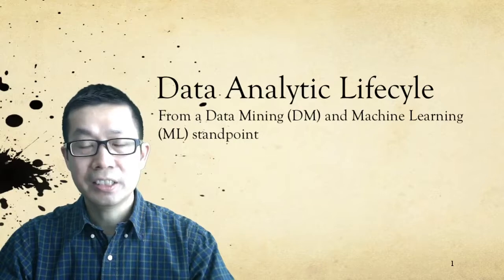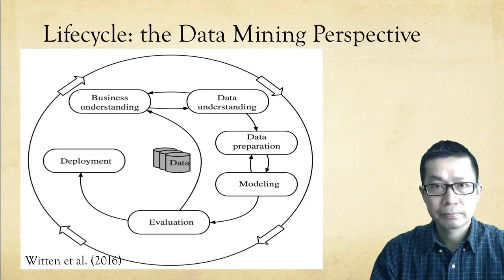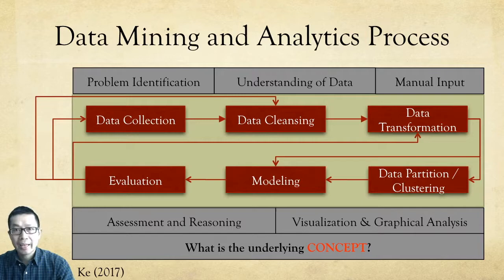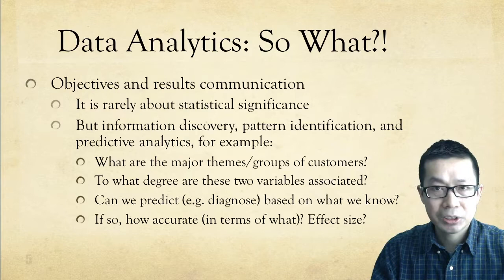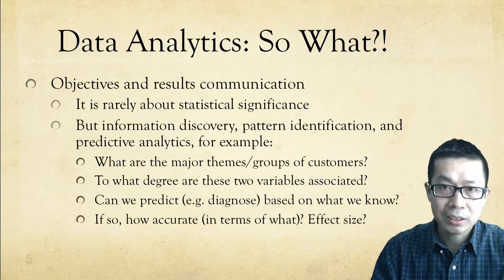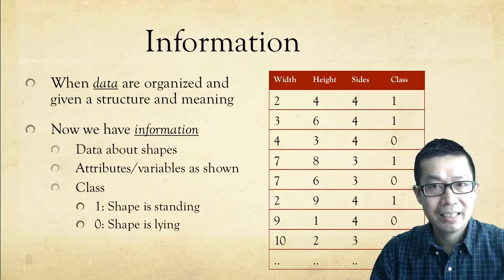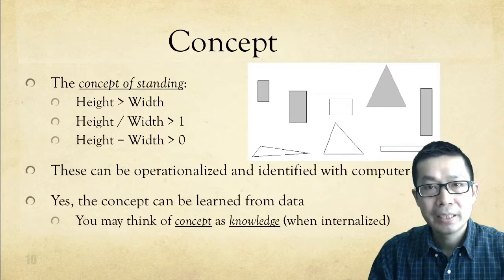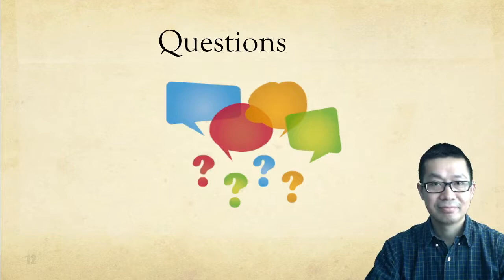Data Analytics Process and Concept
Overview of the analytics process from a data mining and machine learning standpoint, with a simple example to illustrate the discovery of CONCEPT from data. Abstract for now. ;)